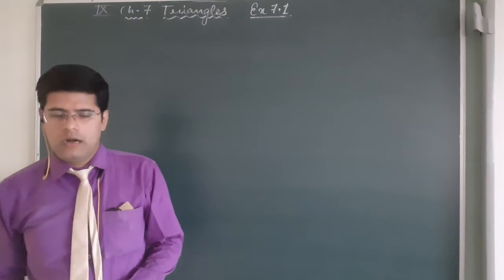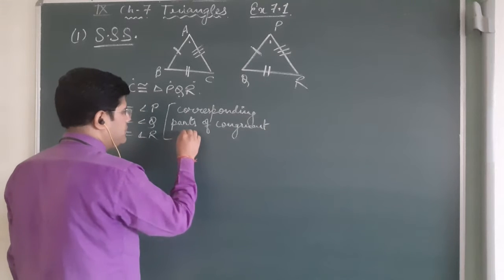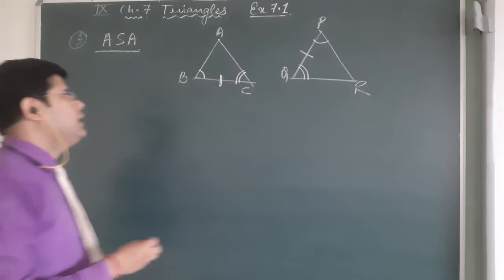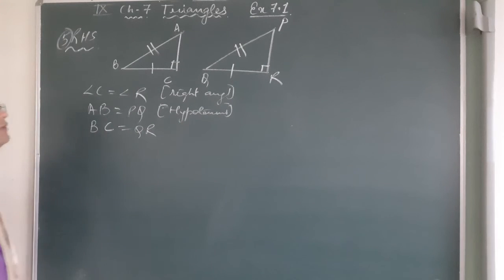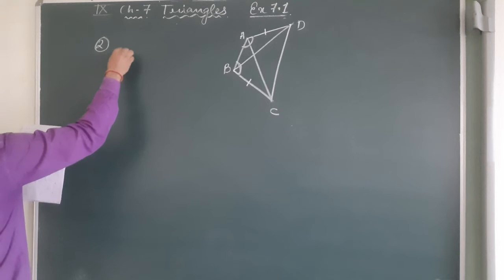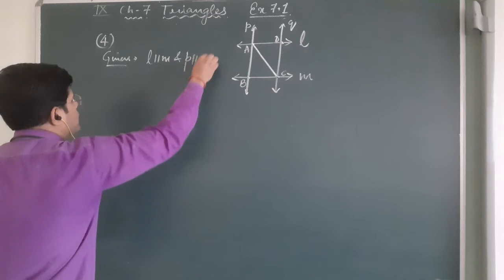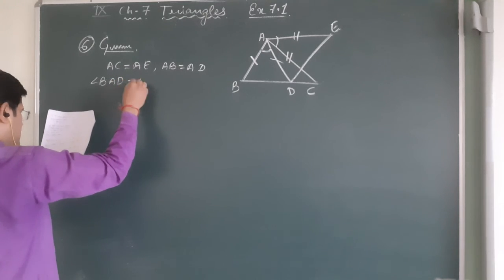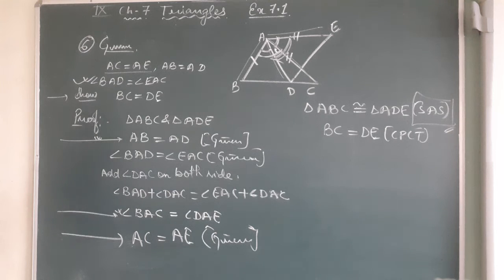CLASS 9 MATHS CH 7, 19 AUG